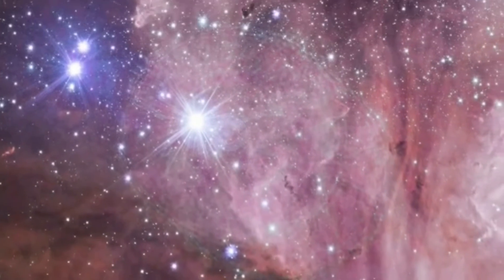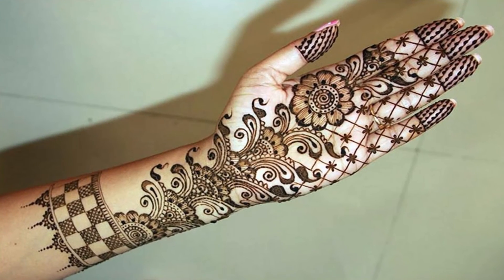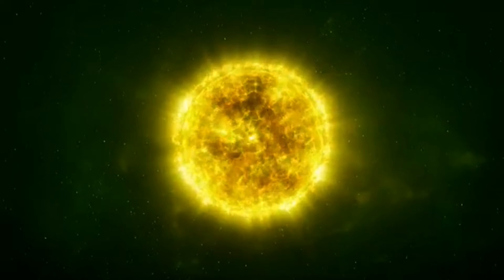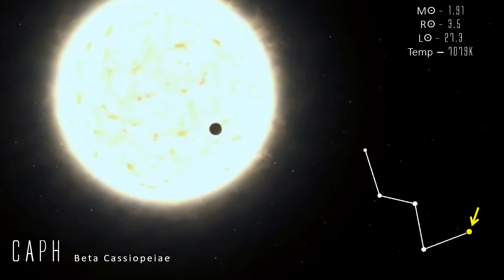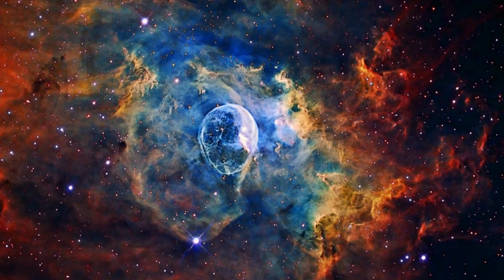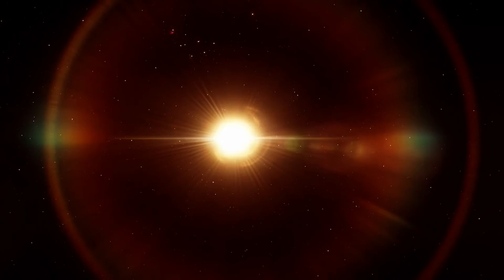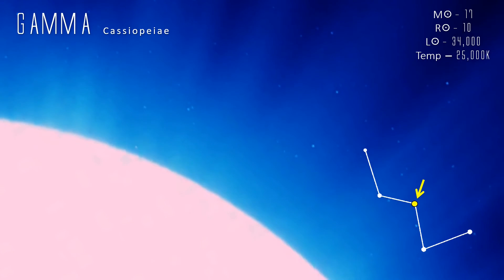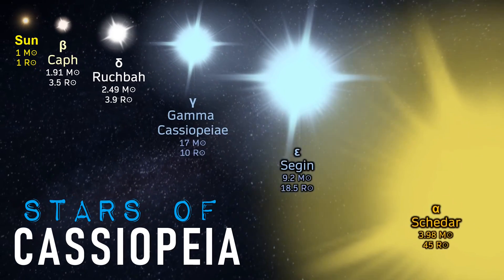🌌 The GIANT stars of Cassiopeia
how to find cassiopeia constellation
how to pronounce cassiopeia constellation
how to draw cassiopeia constellation
how many stars in cassiopeia constellation
how to find a constellation
what is the best month to see cassiopeia
what is cassiopeia constellation
what does the cassiopeia constellation mean
what does the constellation cassiopeia represent
how to find the north star using cassiopeia
when is the constellation cassiopeia visible
when was the constellation cassiopeia discovered
when is the constellation cassiopeia
when can cassiopeia be seen
which constellations are visible right now
when constellations are visible
what constellations were visible last night
where is cassiopeia constellation
where is the constellation cassiopeia located
where is the constellation cassiopeia located in the sky
where is cassiopeia tonight
is cassiopeia near orion
who discovered cassiopeia constellation
who named the constellation cassiopeia
who discovered cassiopeia
how did cassiopeia become a constellation
is cassiopeia a constellation
why constellations cassiopeia